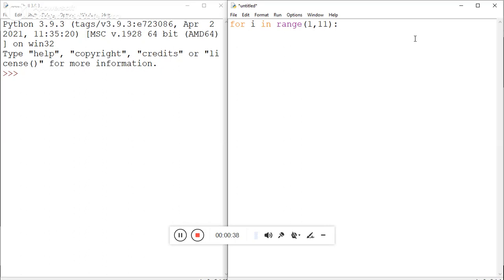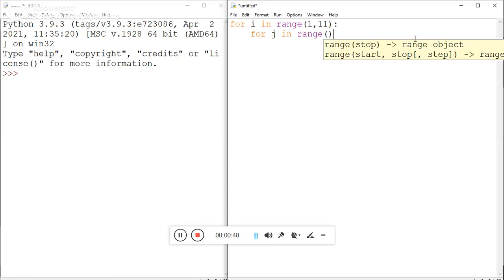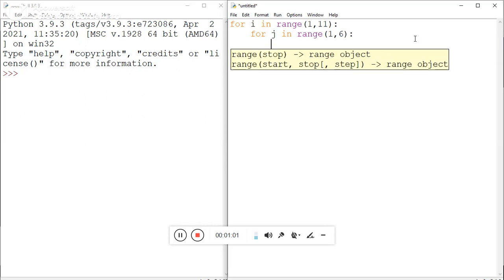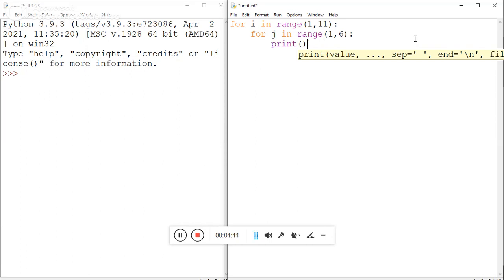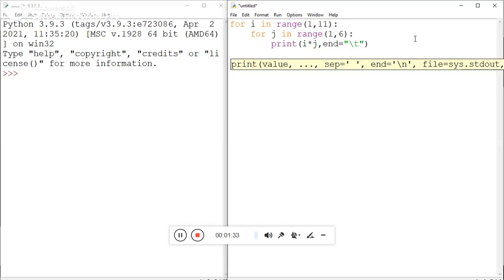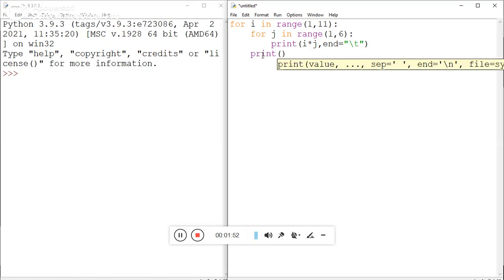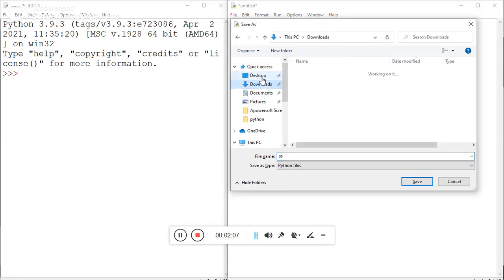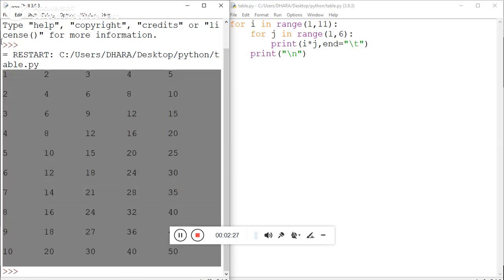How To Print Table 1 To 5 Using Python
https //covid19.mhpolice.in/registration

LAWS of Motion Network layer and it's responsibility

Apple Products
AmazonBasics Nylon Braided USB
Recording Mic